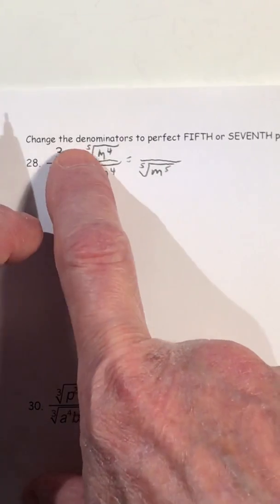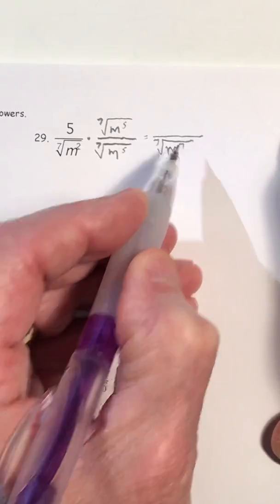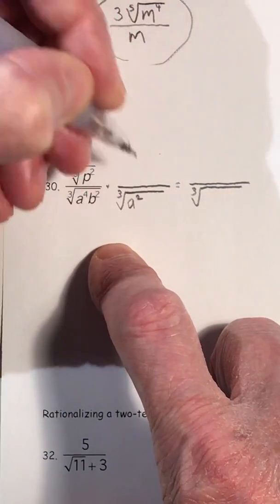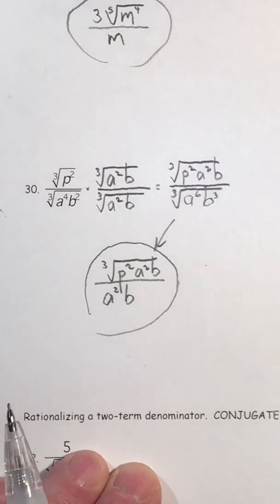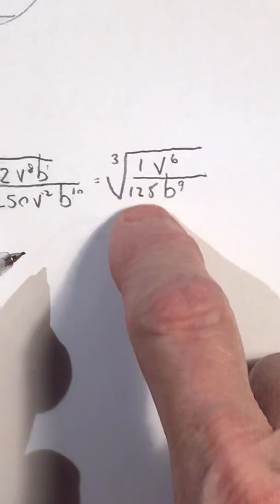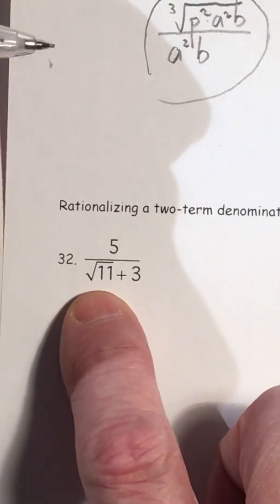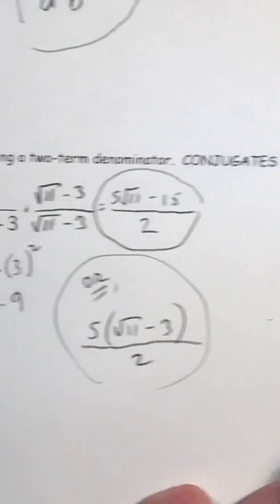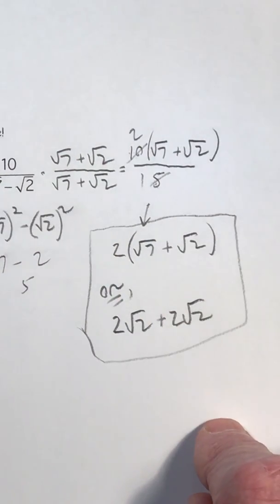Math 1075 [21] page five